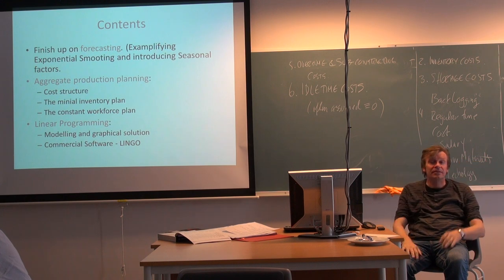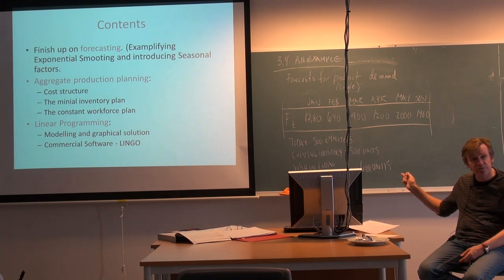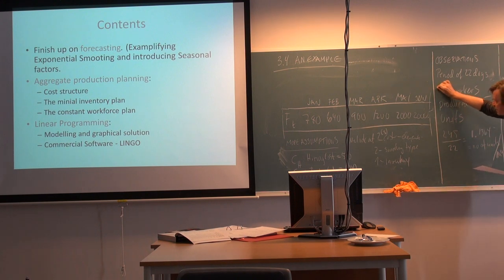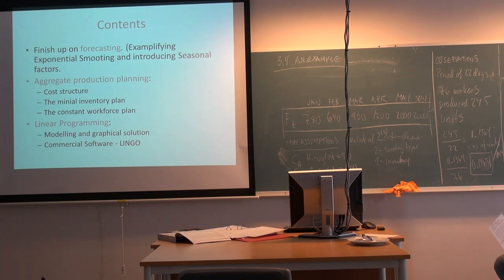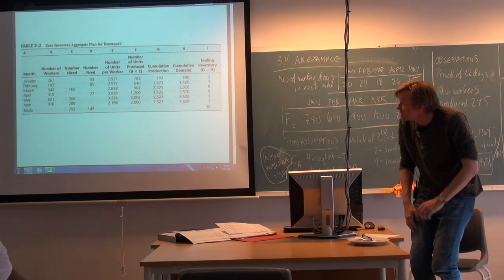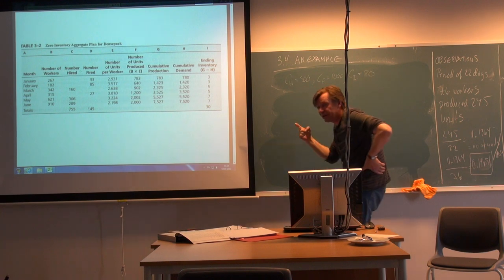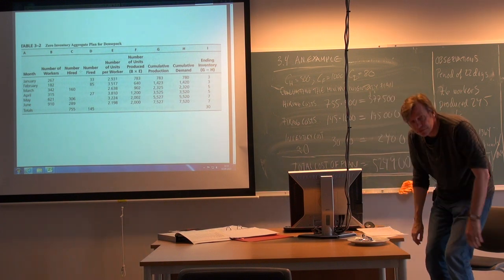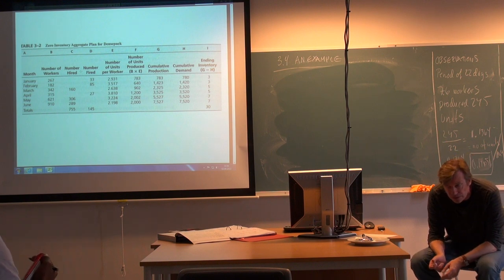109 Forelesning EVM710, (2. sept. 2013)